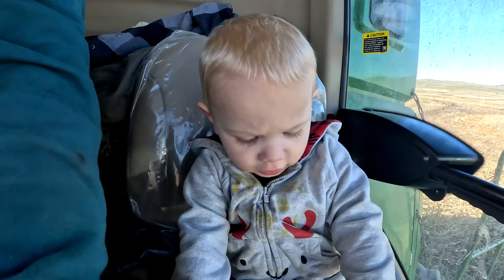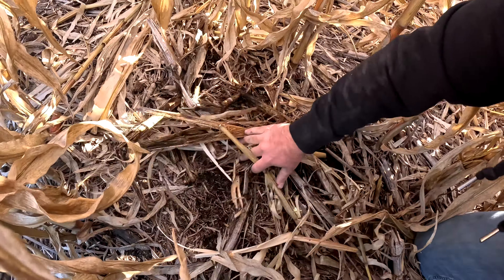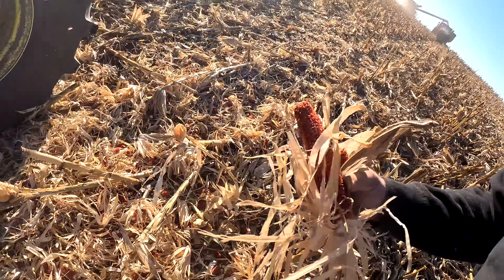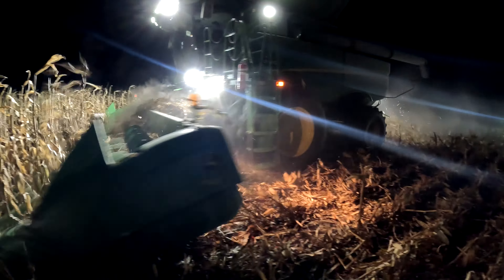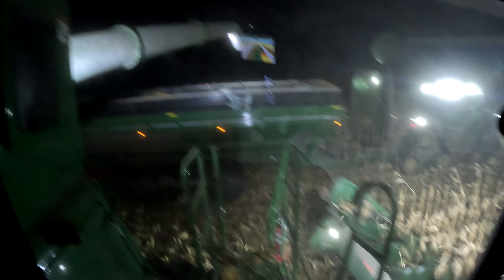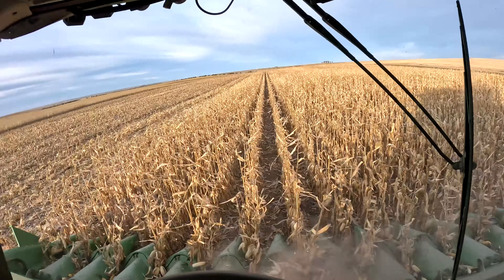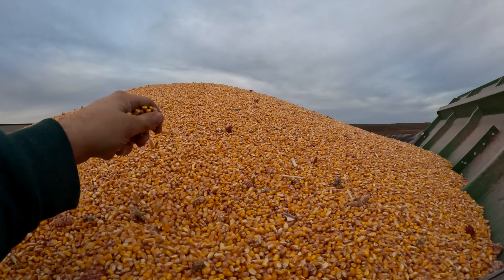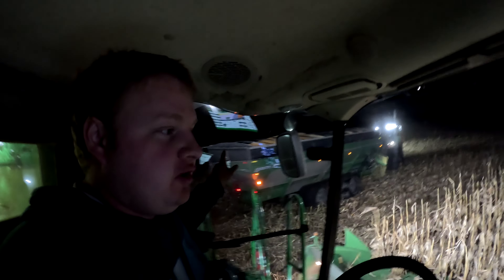We Need A Bigger Grain Cart...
In this video we work towards finishing up our 2023 corn harvest yet again where we struggle against waiting for our trucks and graincart.

We Are Family Farm Located In South Central North Dakota.

Our Goal For This Channel Is To Share With The World What Farming And Agriculture are like With A Large Family Operation Running John Deere, And Case Tractors And Equipment